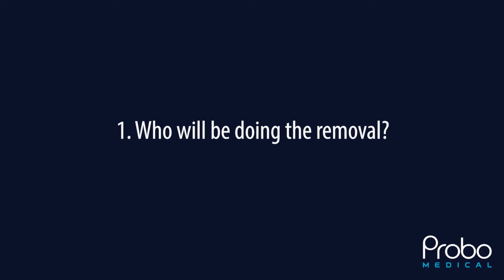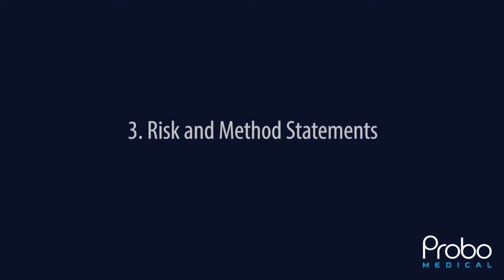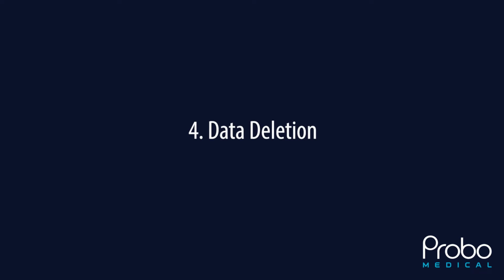MRI, CT Medical Equipment De-Installation - Probo Medical UK/Europe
Getting a new piece of medical equipment? Then you're also thinking about deinstallation your old machine. Though deinstallation is the less-fun part of the process, it can be a miserable if not properly planned. Dani Langson, our Head of UK Purchasing and Procurement, talks through important aspects to consider when deinstalling a piece of medical equipment.